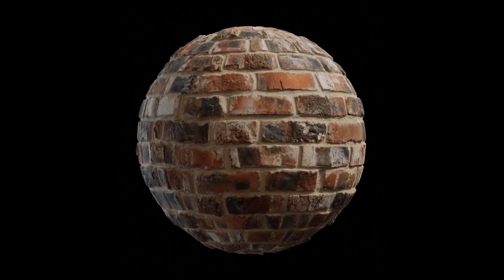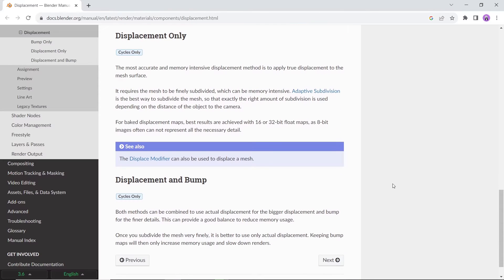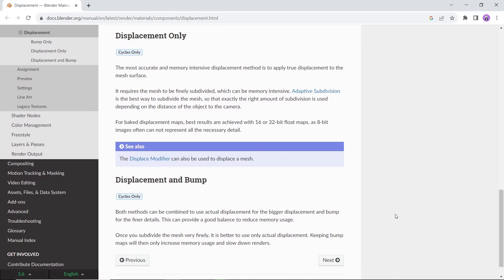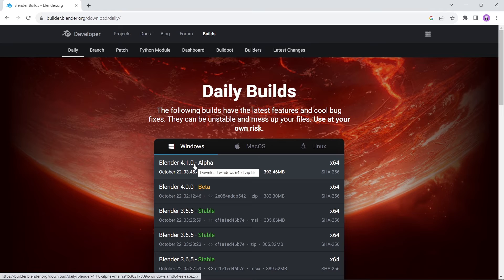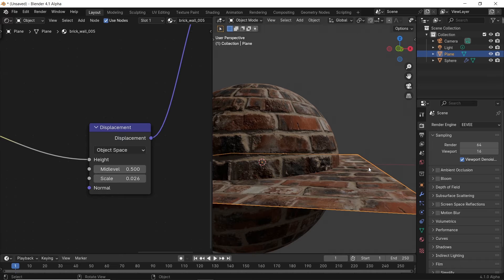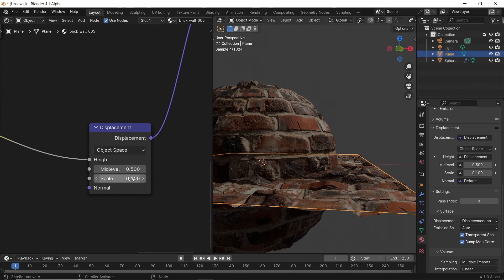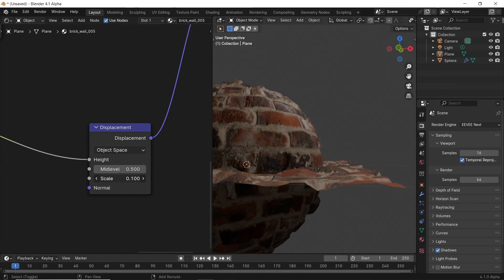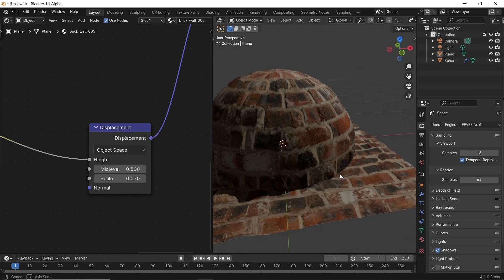The New EEVEE Next Displacement Is Here!